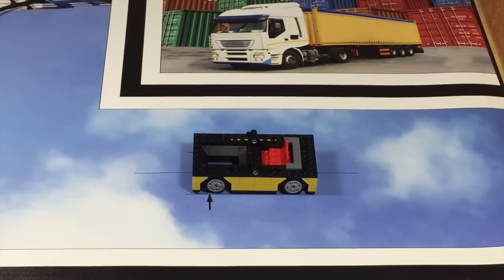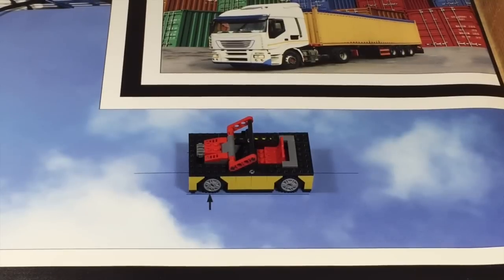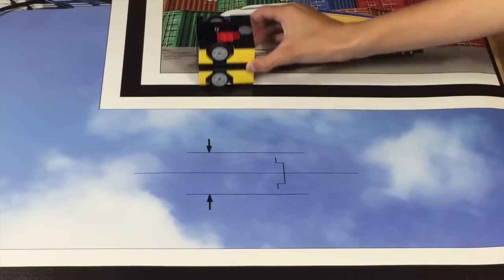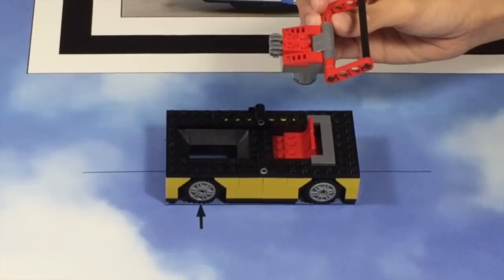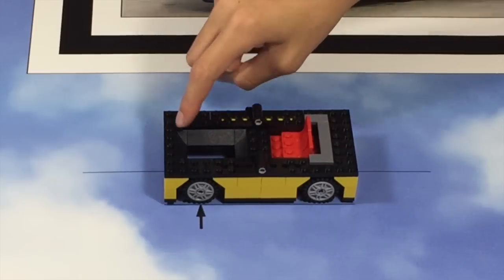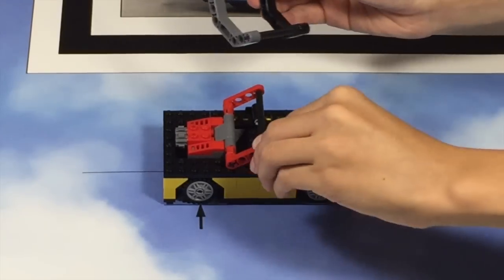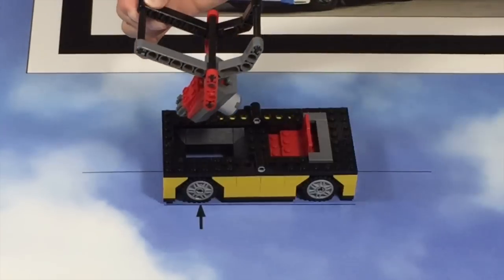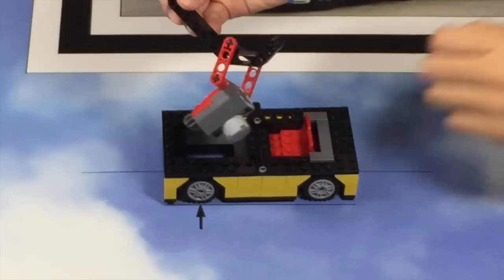FLL 2015 Trash Trek - Scrap Car Mission Strategy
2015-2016, First Lego League (FLL) Trash Trek LEGO EV3 robotics tutorial video. Produced by STAMPS Learning.

This video is about the Scrap Car Mission, and it details the rules and strategy revolving around the mission. This video is for inspiring you to create more ideas about the mission.